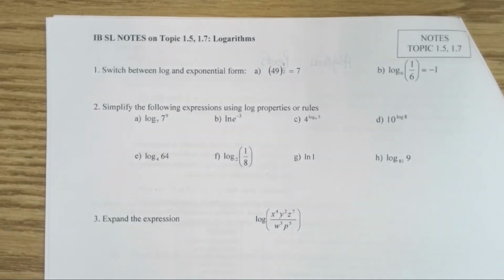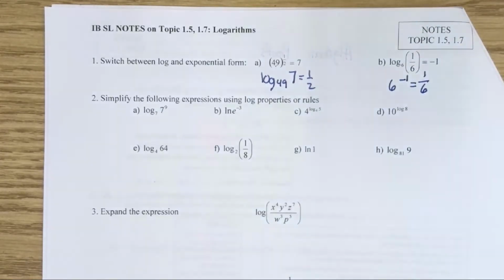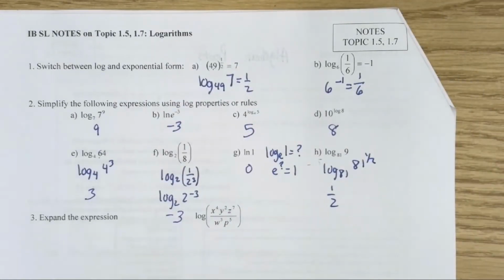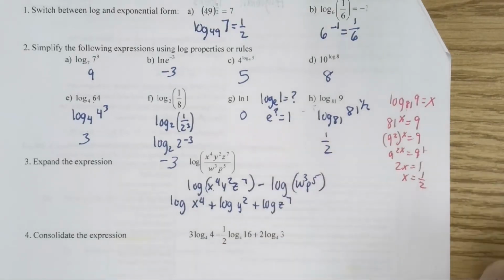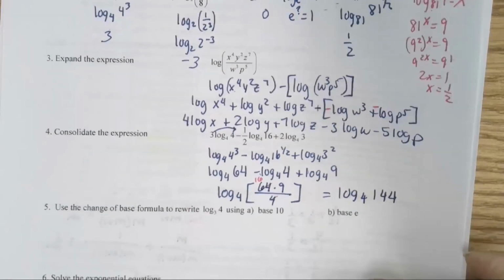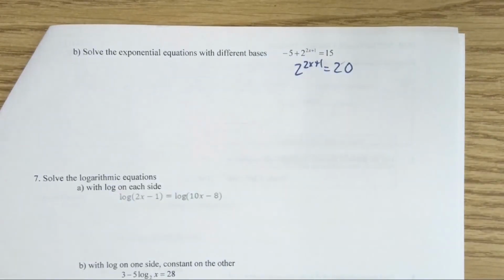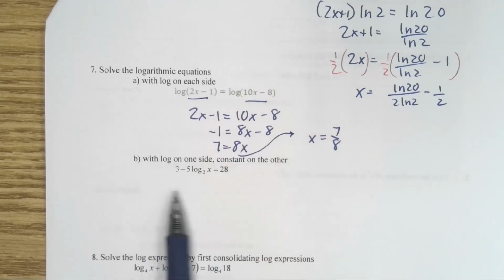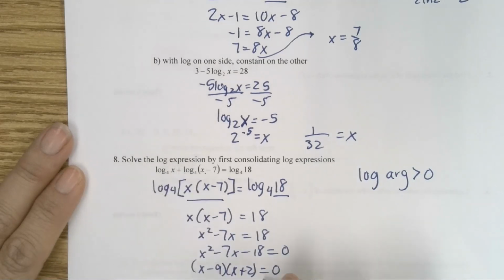IB Topic 1.5, 1.7 Logarithms